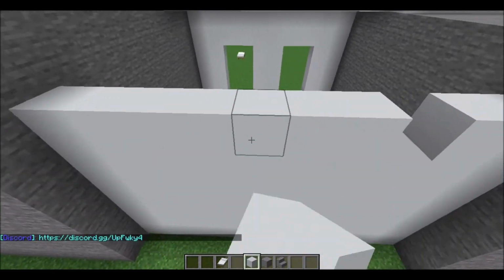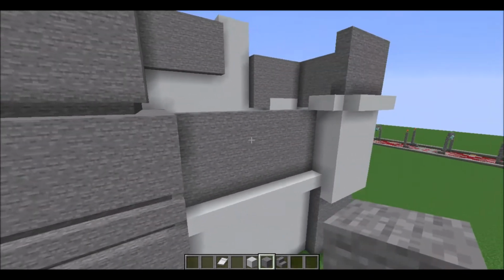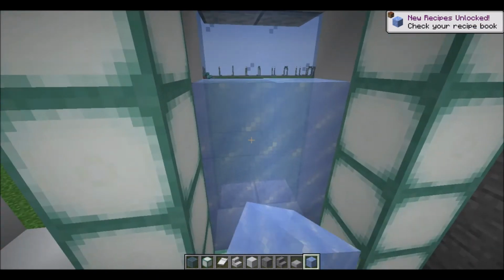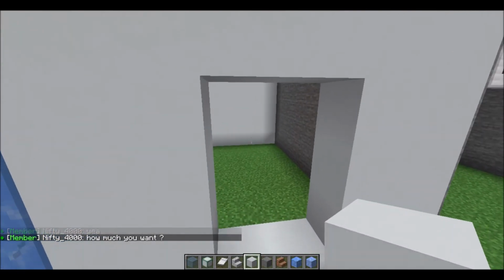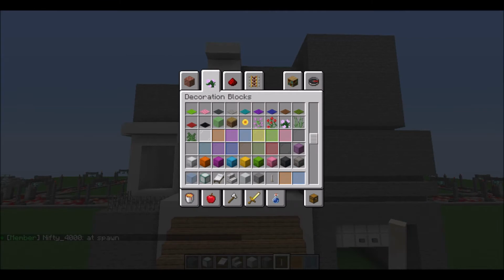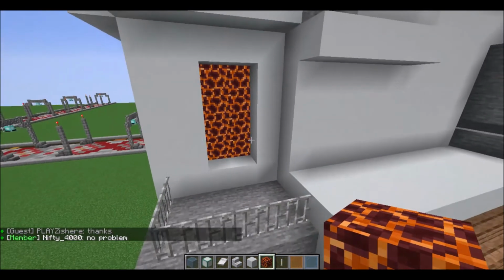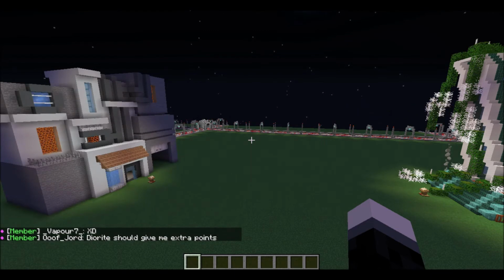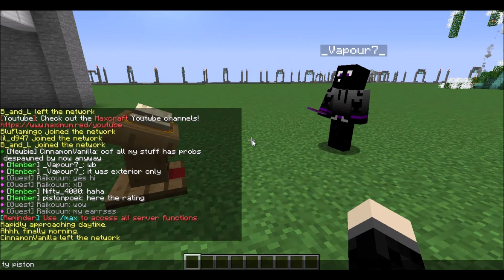My first "futuristic" build in 1v1 build battle!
So Vapour challenged me to a build battle where we had 1 hour to build the exterior of a futuristic house, It was very close!